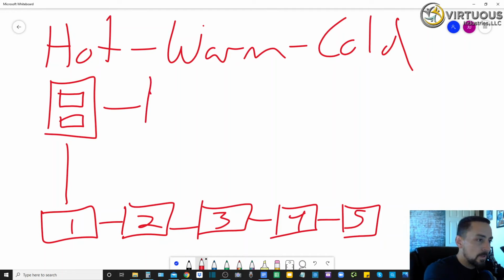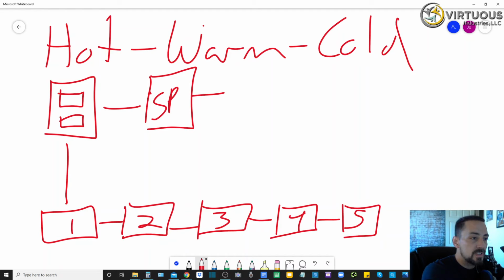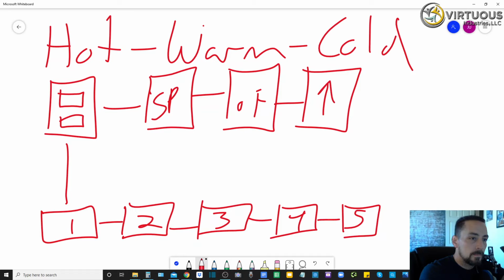Cold, Warm & Hot Traffic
Understand the different types of customers and how you promote to them.